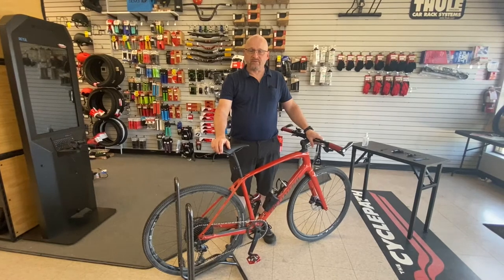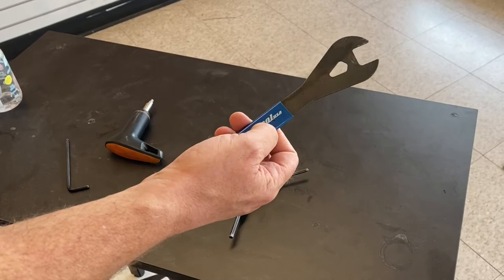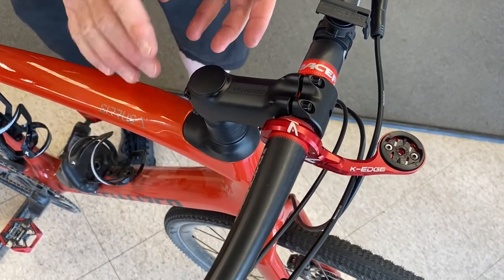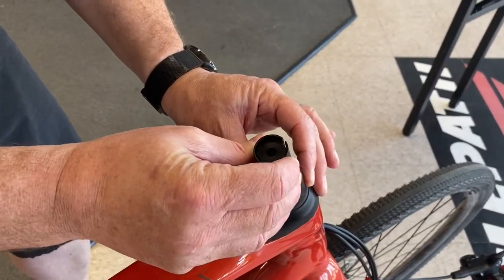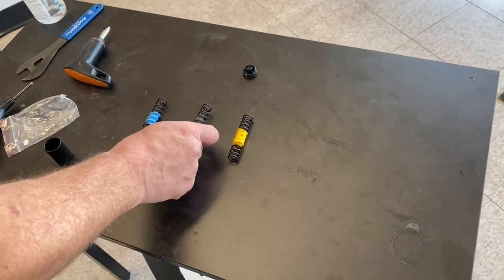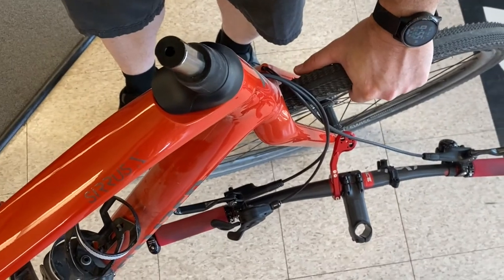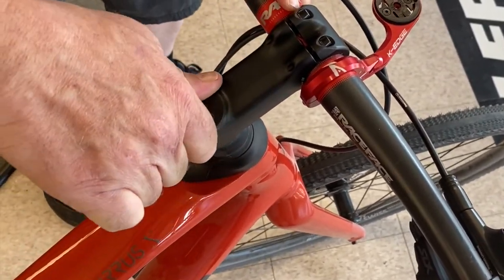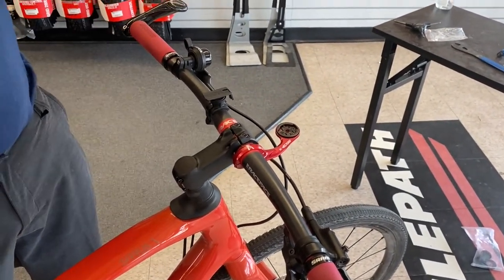Specialized Future Shock 1.5 Spring Change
This is how to install and/or change the spring in a Specialized Future Shock 1.5 found on 2020 and newer Future Shock equiped Sirrus, Diverge and Roubaix bicycles.